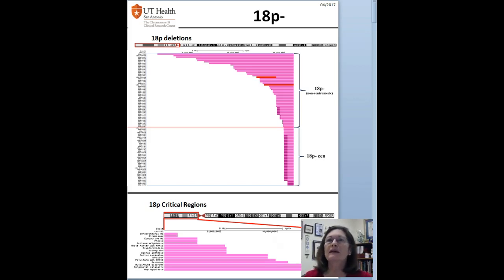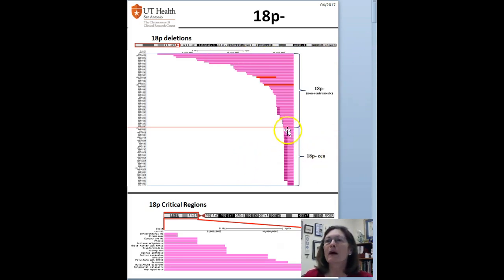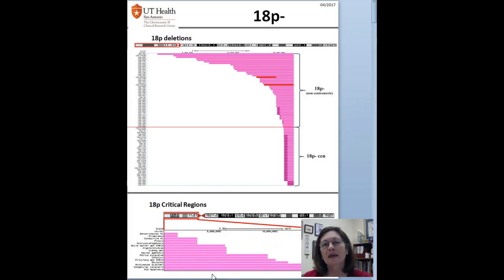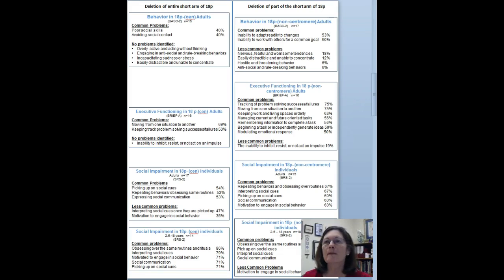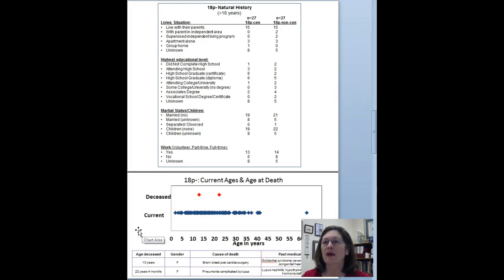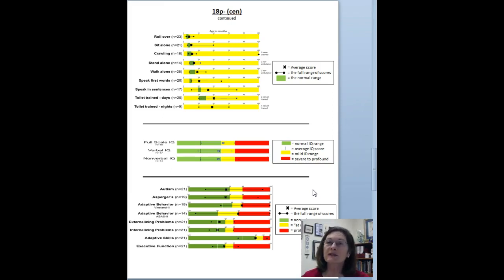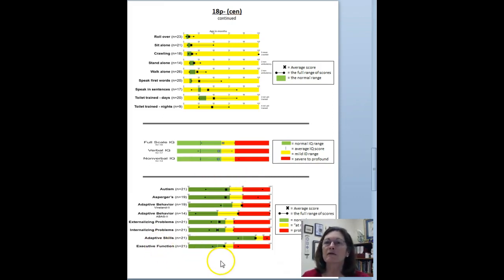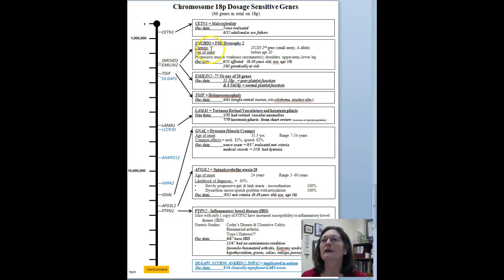2018 18p- Handout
This briefly describes the information in the 18p- handout from the 2017 Chromosome 18 Registry family conference.